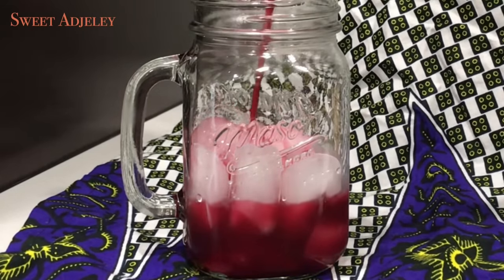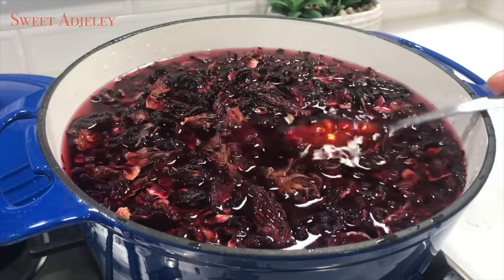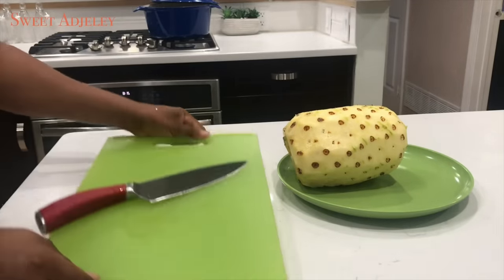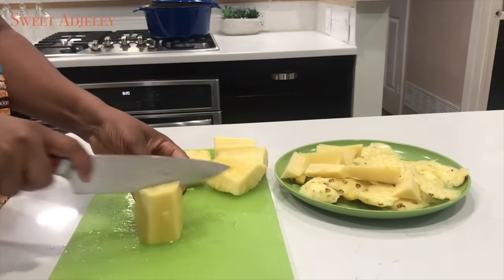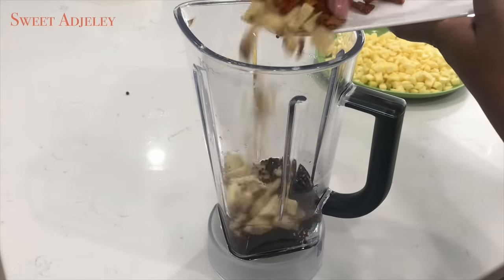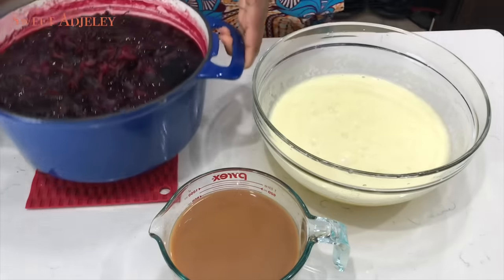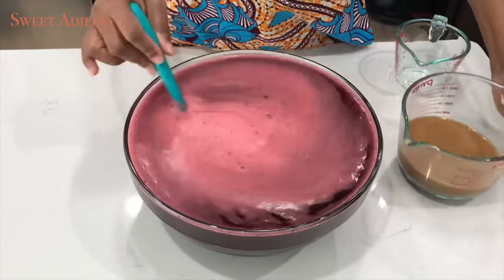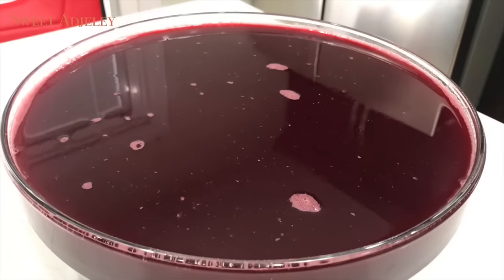AUTHENTIC GHANA SOBOLO | ZOBO DRINK | HIBISCUS TEA | BISSAP DRINK | HEALTHY IMMUNE SYSTEM DRINK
Ingredients:
2cups - Hibiscus Flower
1gallon - Water
1 - Pineapple
2tbsp - Cloves or tt
2tbsp - Grains Of Selim or tt
2tbsp - Whole Black Pepper
1/2cup - Chopped Ginger or tt
2tbsp - Chili Pepper or tt
Water - to blend spices and pineapple
1-2cups -Sugar or tt

You may use any Sweetener of your choice
tt means to your taste🥰
Serve hot, warm or cold over some ice and Enjoy 😘✌🏽❤️